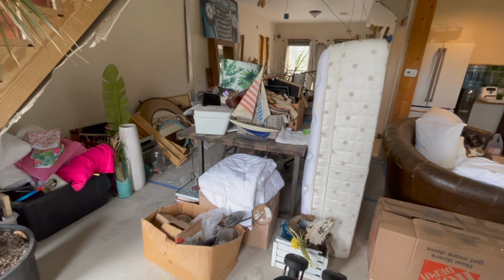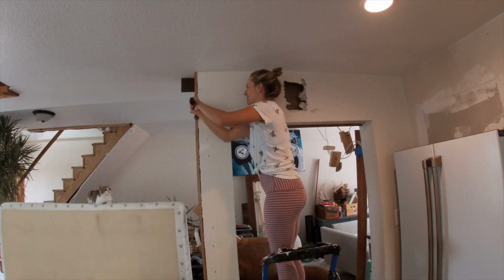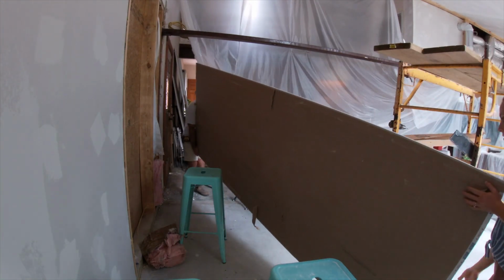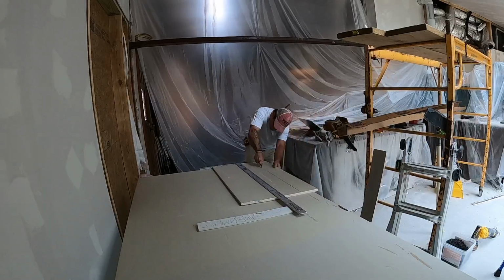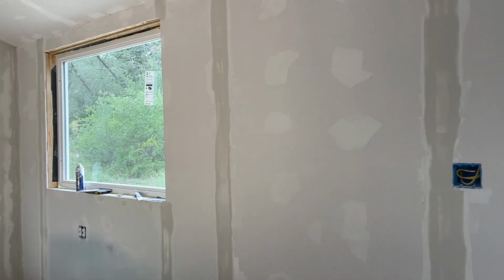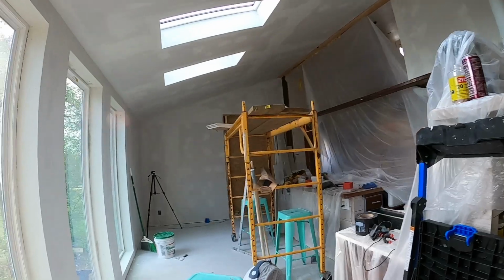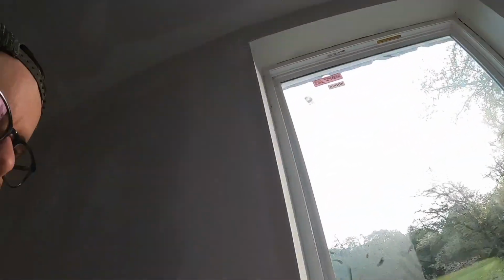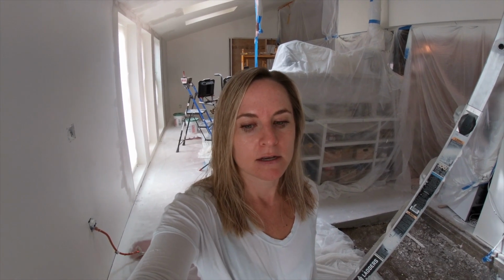Our 1st Barndominium Reno Hiccup! | Drywall Wrap-up + Paint Spray | Bob & JM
Couple continues the DIY renovation of their first home / Barndominium located just outside of Austin, TX in the Texas Hill Country.